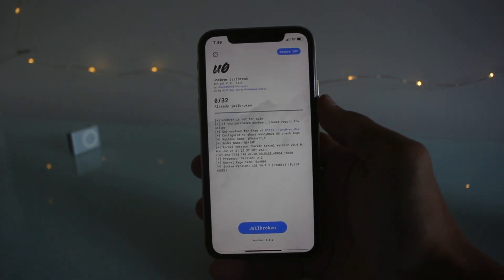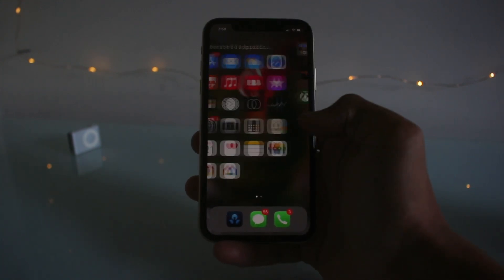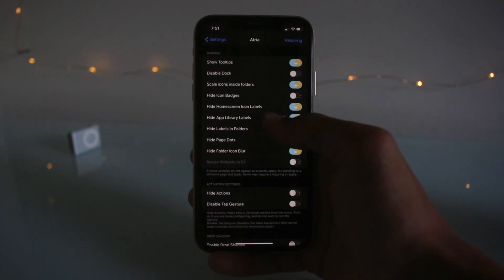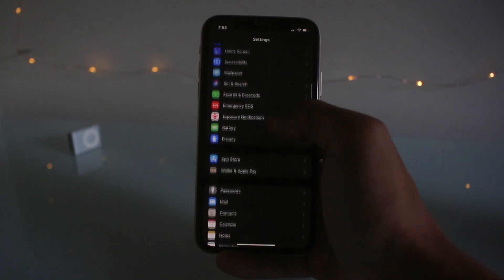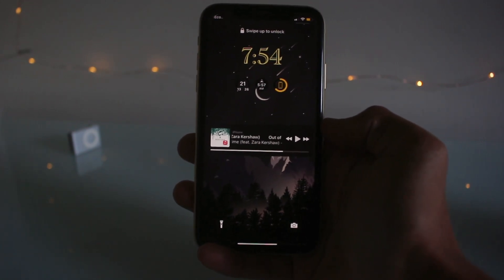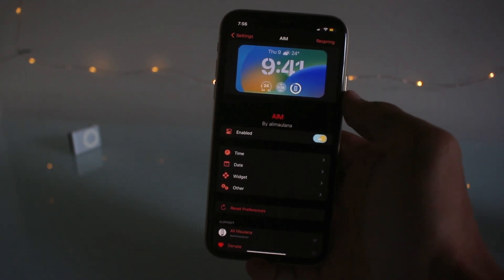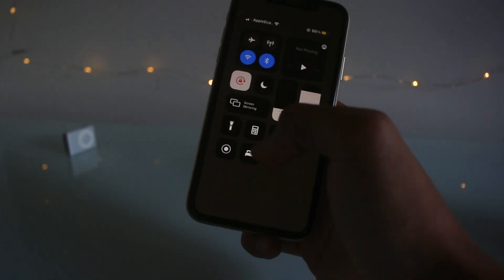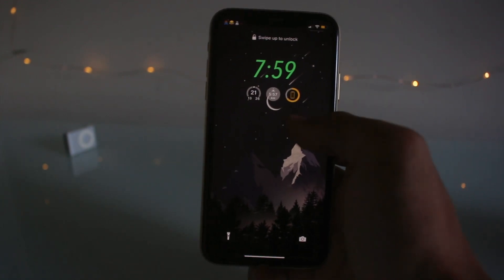The BEST New Cydia Tweaks Out So Far! For iOS 15.x & iOS 16.x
𝐒𝐨𝐮𝐫𝐜𝐞𝐬..

𝐒𝐞𝐭𝐭𝐢𝐧𝐠𝐬..
Canon 7D
Rode Mic

𝐃𝐢𝐫𝐞𝐜𝐭𝐨𝐫..
I myself

𝐇𝐚𝐬𝐡𝐭𝐚𝐠𝐬..
Jailbreak Ios Apple iPhone cydia jailbreak jailbreaking jailbroken saurik eap 10 ios11 ios12 ios13 ios14 ios15 ios16 ios17 ios18 ios19 ios20 ios21 ios22 hacking customisation sileo unc0ver semi xina pwn20wnd gta android samsung oneplus india russia usa england nz nl 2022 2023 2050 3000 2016 appleeco applehfr brooklynstech brooklynsart repo tweaks sources games game hack Ifone cordova jailbreak jailbroken cydia detection detector root rooted Ecosystem cordova